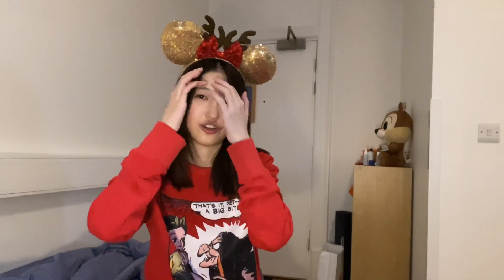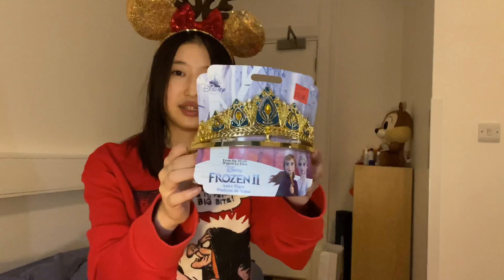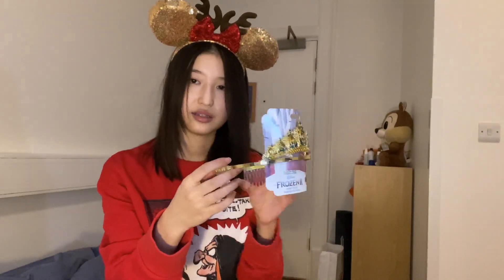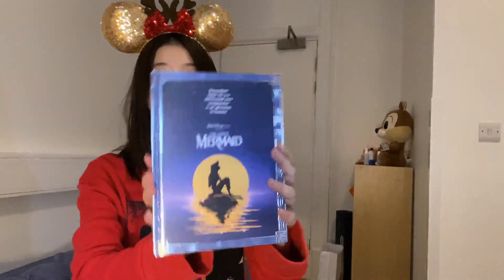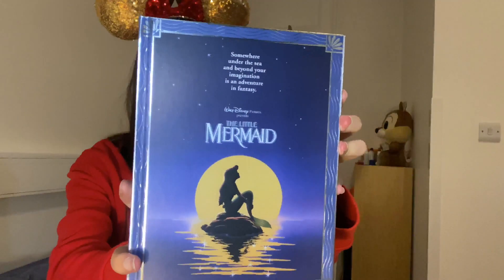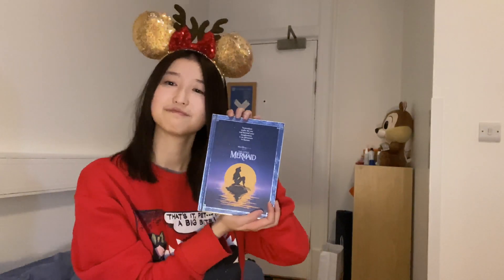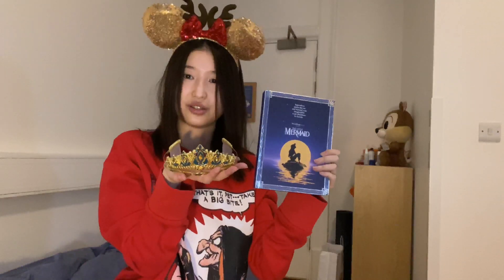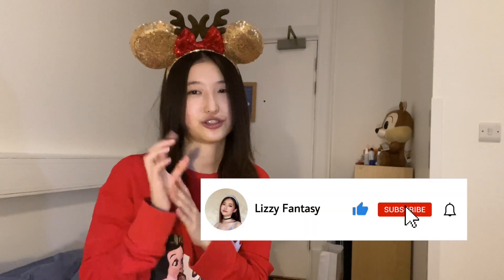Disney Store Haul | Lockdown is OVER so... I went to the Disney Store + New Christmas Decoration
Hello guys, Christmas is here, so my Christmas ears are on! Lockdown is finally over in london today. The first thing i did is to check out the disney store on oxford street. Sadly, I didn't buy anything from shopdisney on black friday and cyber monday, but i did get a few things in the disney store. I hope you like this video.
Love&Kisses,
Lizzy

LETS BE FRIENDS:
Instagram — @lizzyfantasy